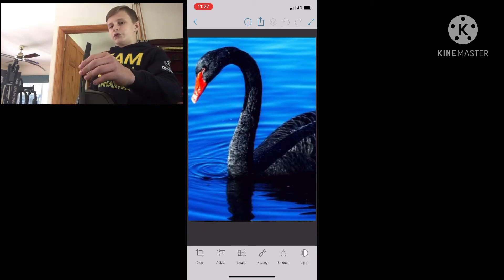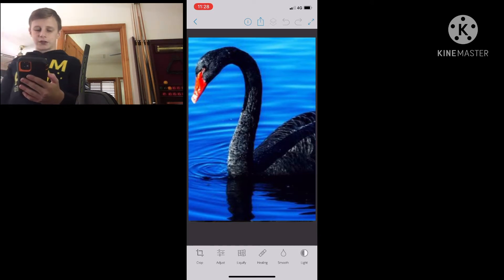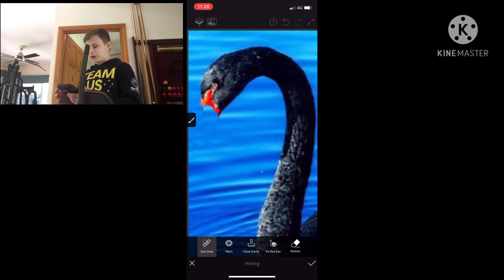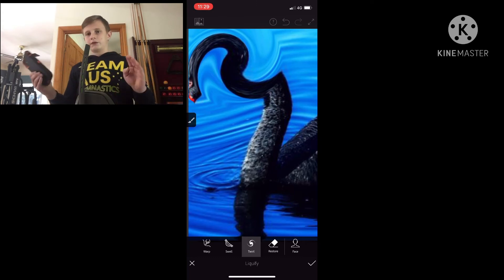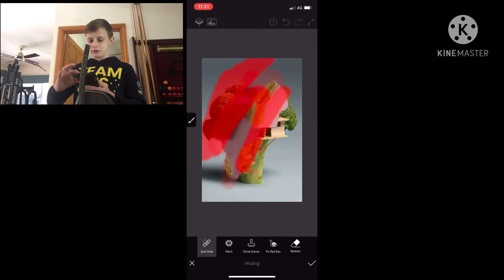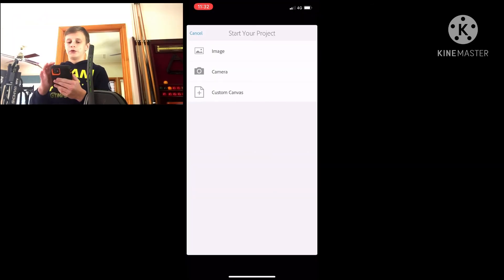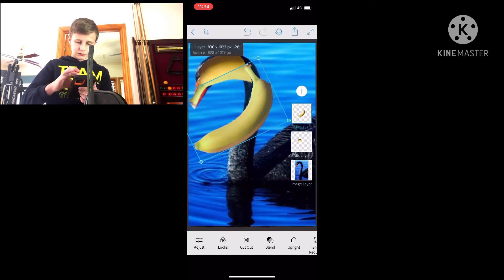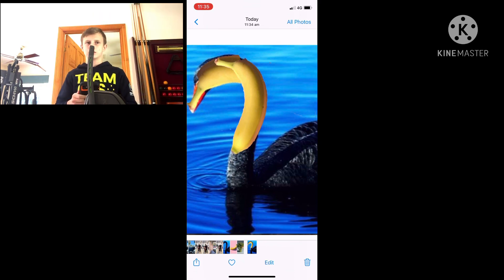Making photos look scuffed on photoshop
Scuffed